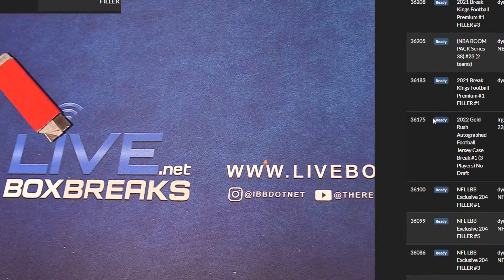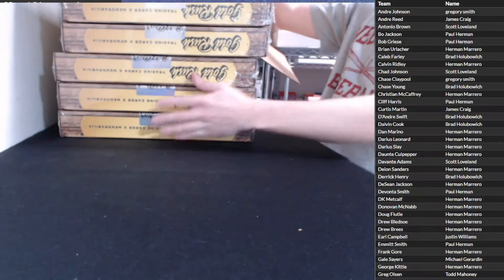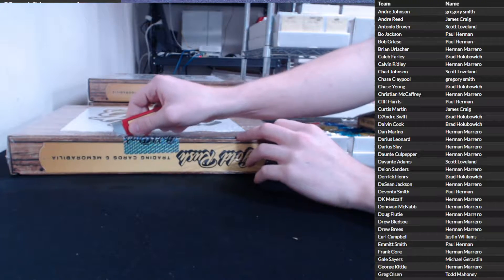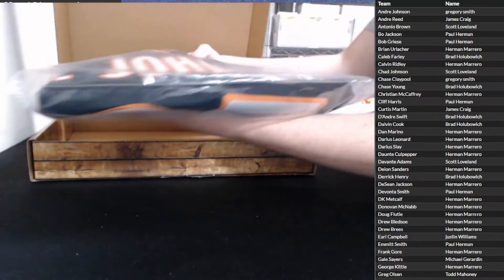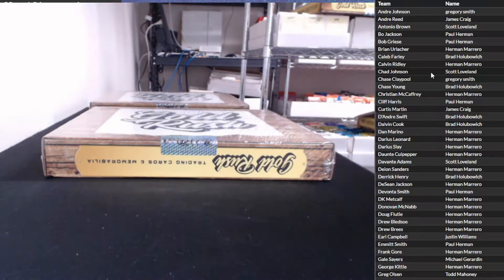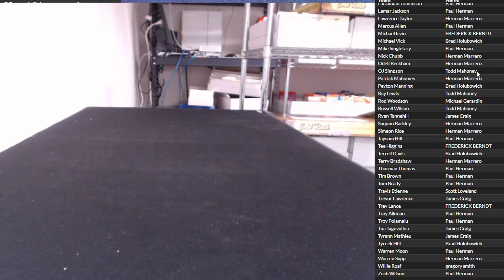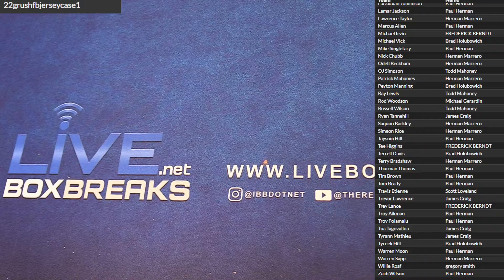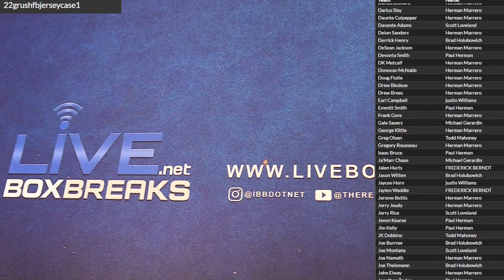22 Gold Rush Football Auto Jersey Case #1 LBB